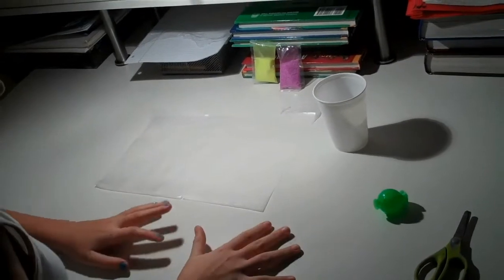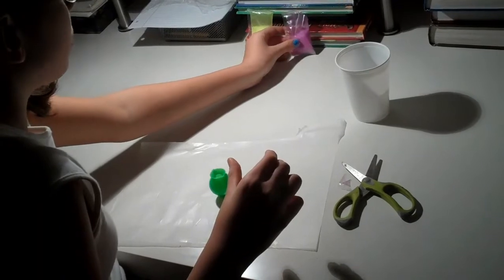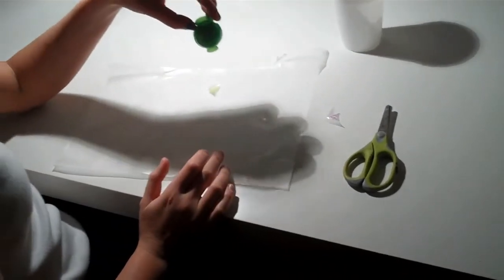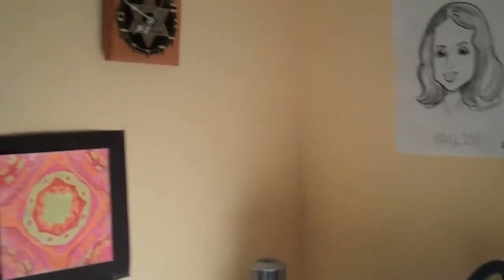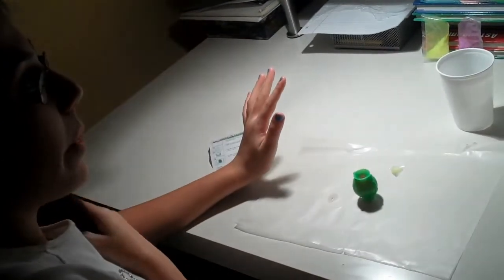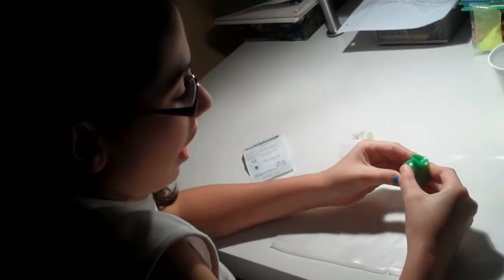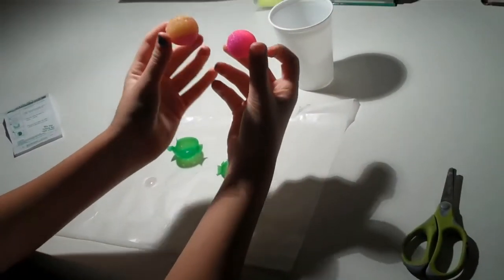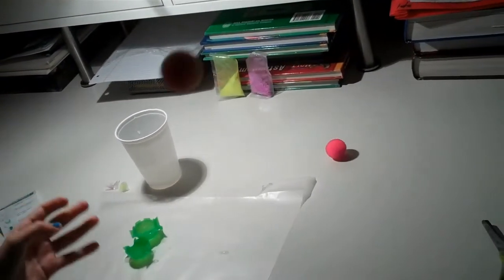HOW TO MAKE A BOUNCY BALL !